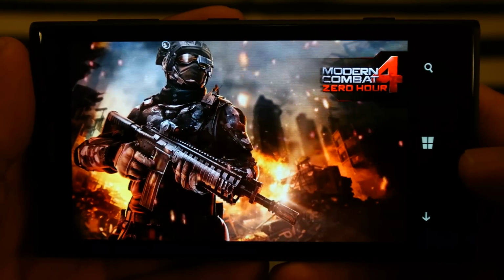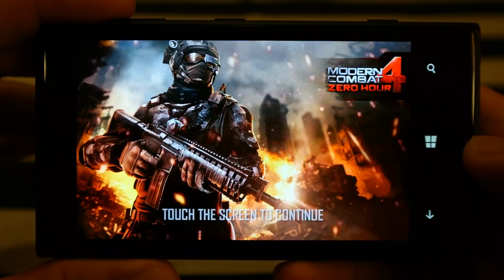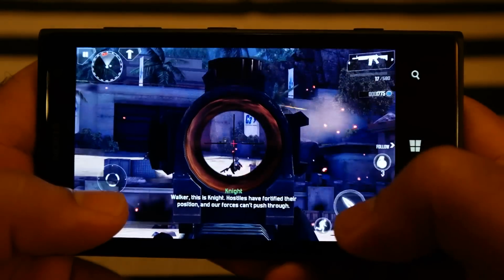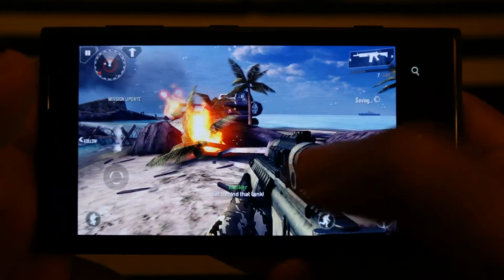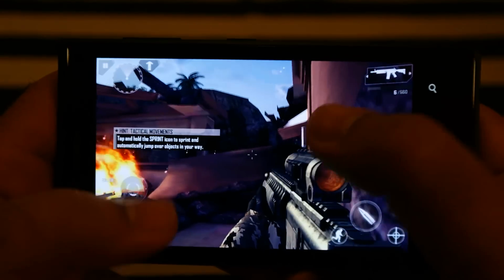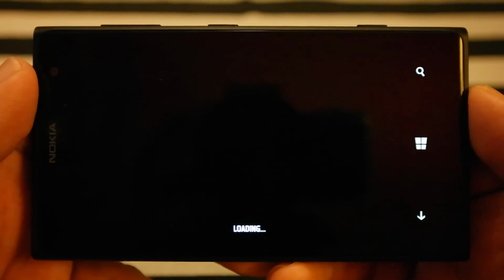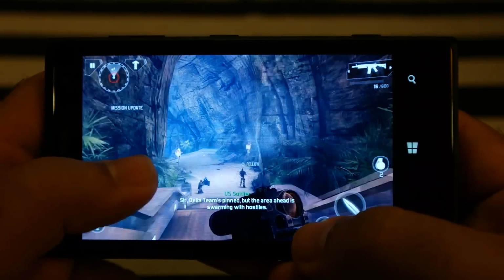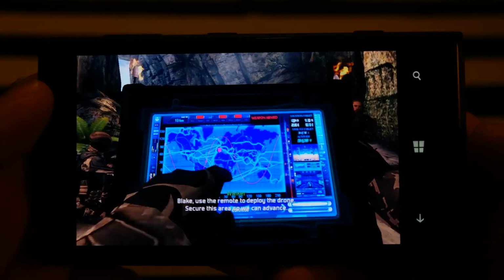Nokia Lumia 1020 - Gaming Performance Modern Combat 4, Fruit Ninja - Gameplay demo Part-1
This video would show you the gaming performance of Nokia Lumia 1020 using Modern Combat 4 and Fruit Ninja. This is the Part 1 of the gaming performance and part 2 is coming soon. I am using a graphics intensive game and a casual game just to show you the gaming performance benchmark for both graphics intensive game and casual game.